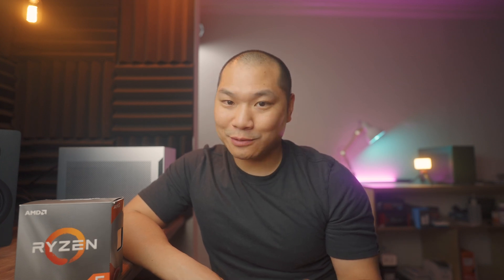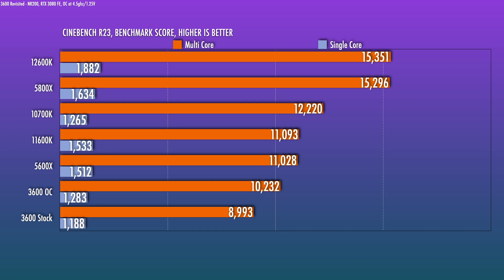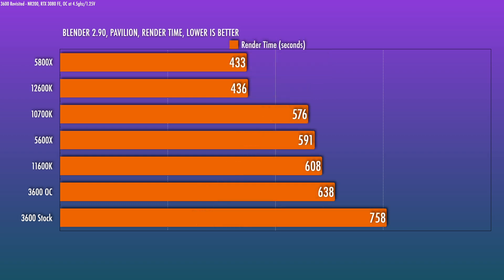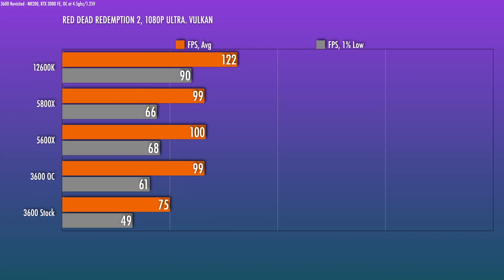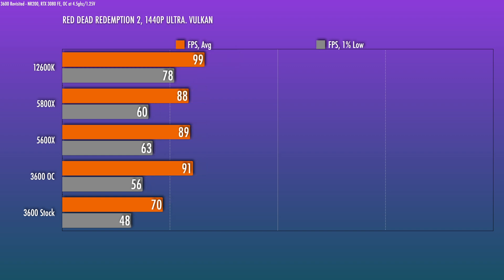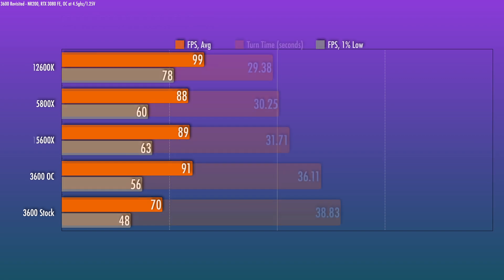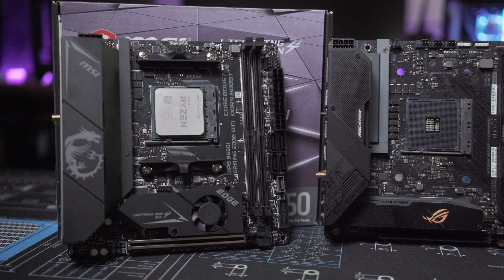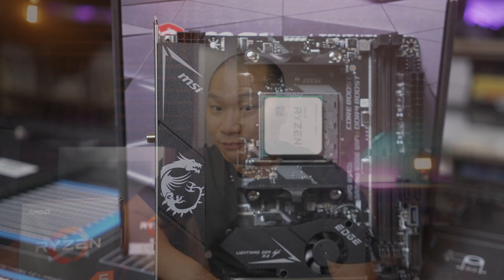Overclocked Ryzen 3600... Is it Still Competitive?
If you have a good one... you might contemplate tweaking it instead of springing for an upgrade. At least, you can get to Zen 4 without much complaining.

Ryzen 3600
Consider this instead if buying new

NR200 Test System:
Case fans